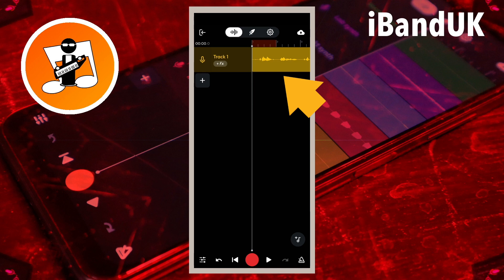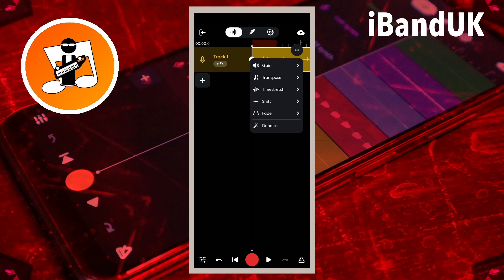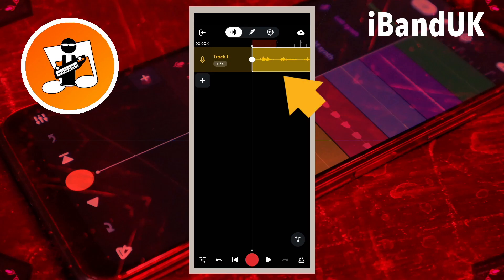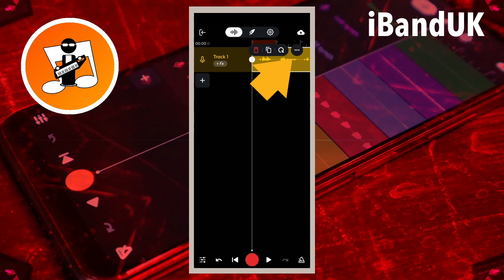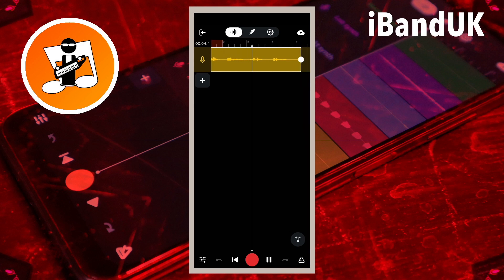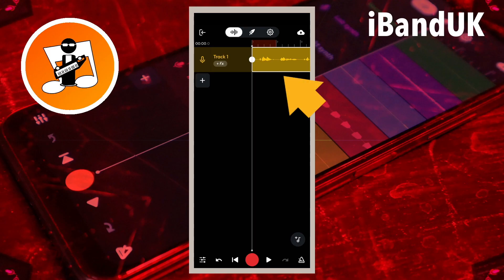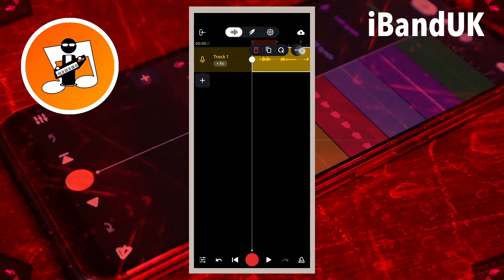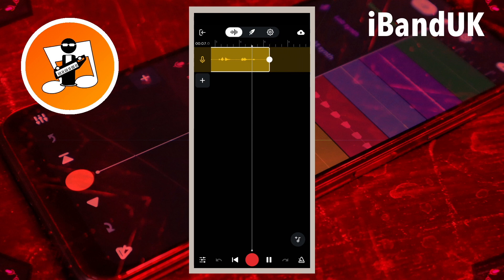How to remove background noise in Bandlab with DeNoise.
How to use Denoise in Bandlab to completely remove ambient background noise.
Denoise reduces the amount of ambient noise (like road traffic noise and computer fan noise) on your vocal recordings and audio tracks but here is my trick on how to use the denoise to remove ambient noise completely.
In this video I deliberately recorded my vocals standing right next to an electric kettle just coming to the boil, so the ambient noise is extreme but my trick completely removes the kettle noise from my vocal track.